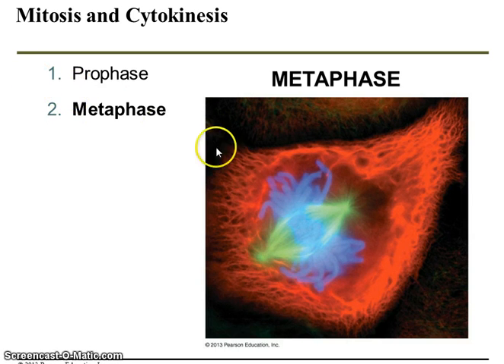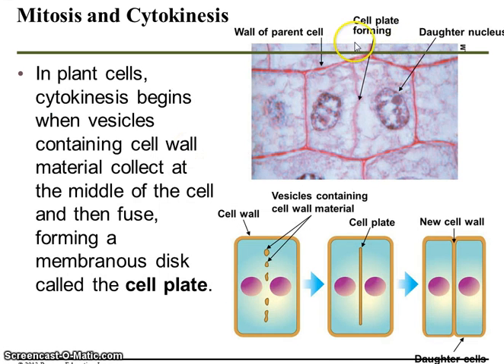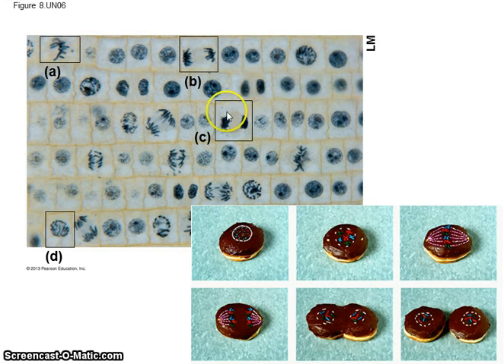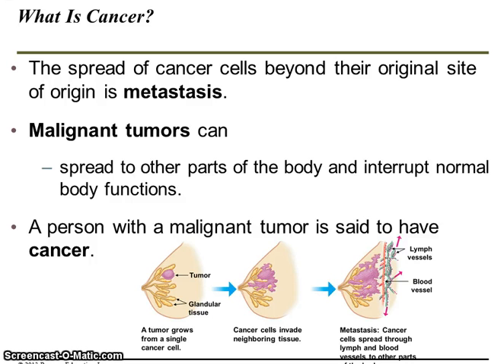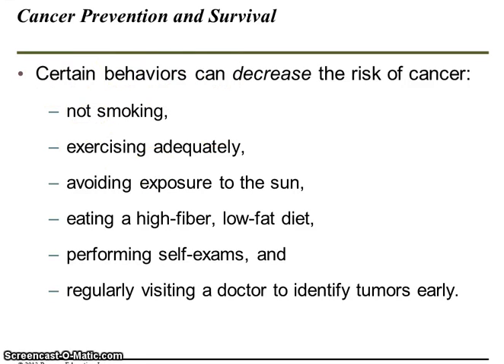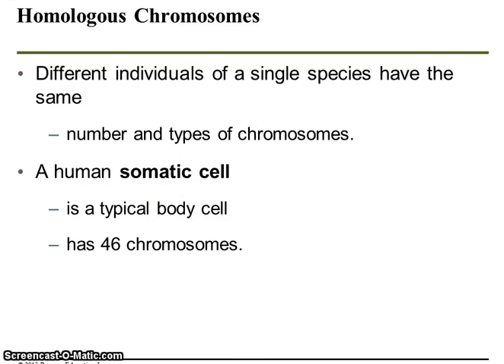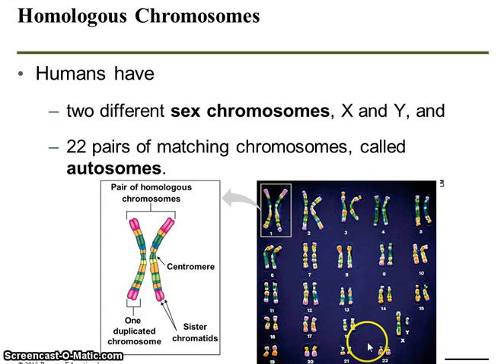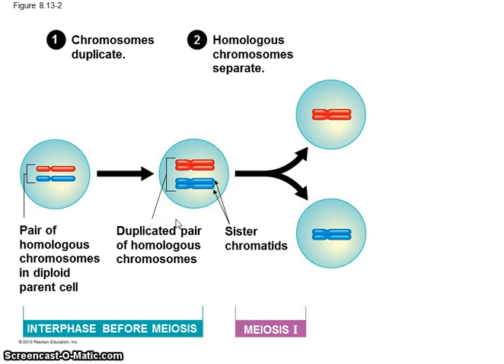Bio 112 Chapter 8 (Part 2): Cellular Division